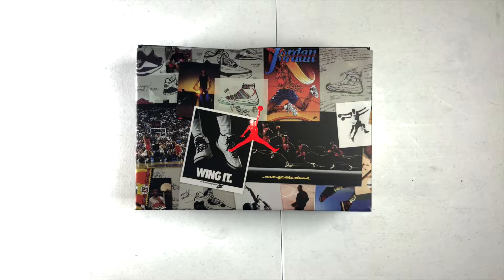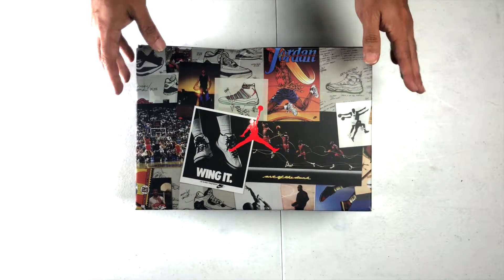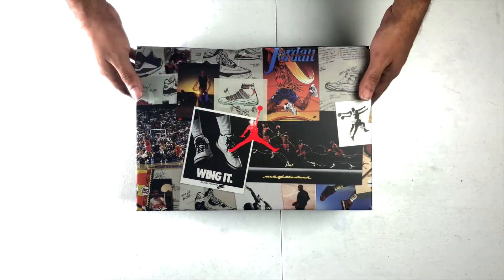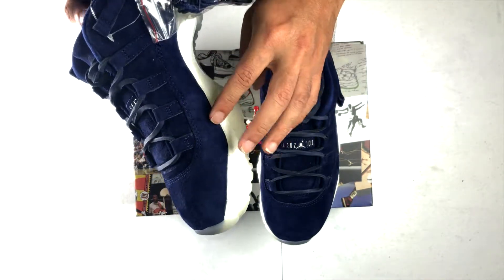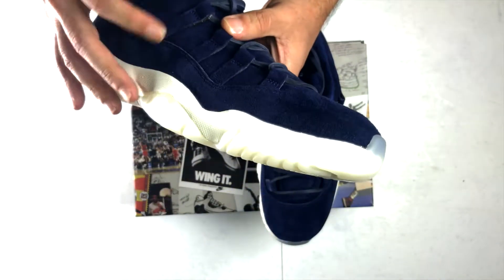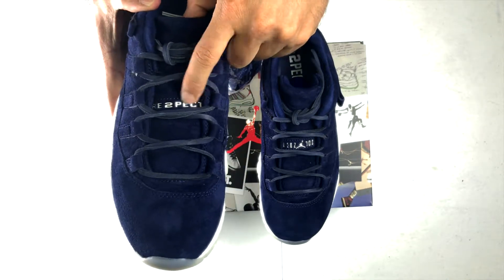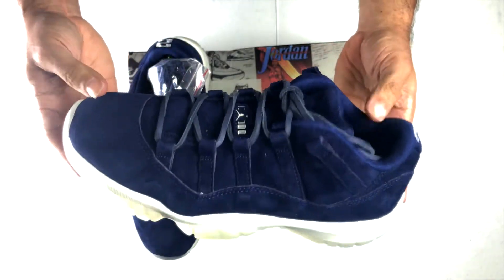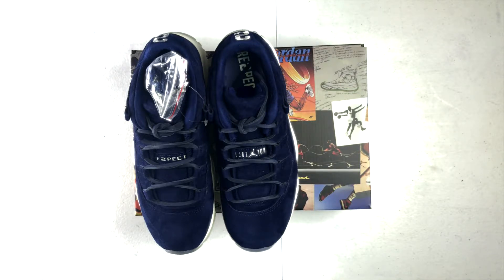Air Jordan Retro 11 Low Jeter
The latest Air Jordan XI arrives in low-top form. A tonal navy upper and premium nubuck construction lend subtlety to the silhouette typically known for shine. Originally created as a high top and released in 2017, this build was limited to just five pairs. Now it returns with the top down for a proper public debut.